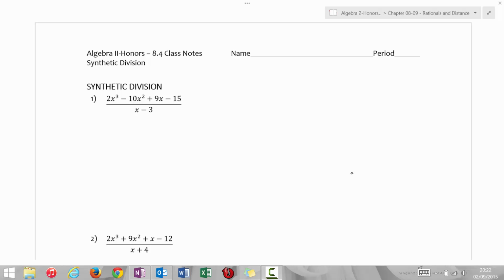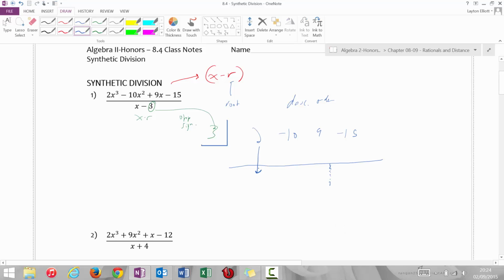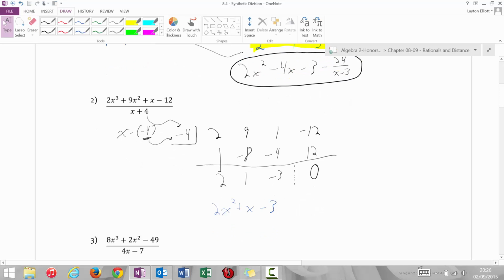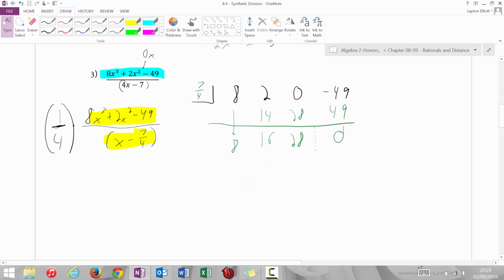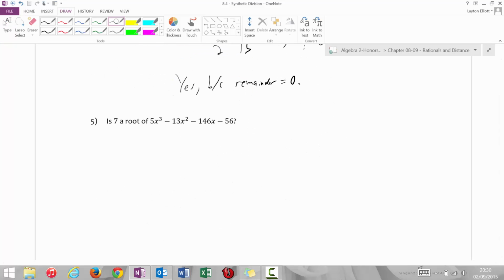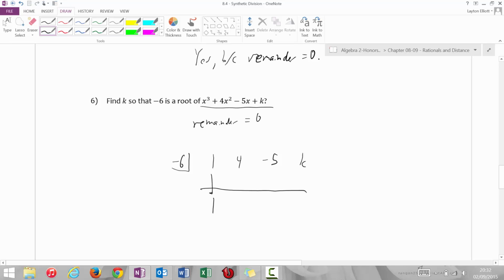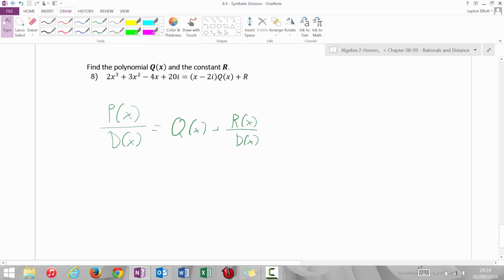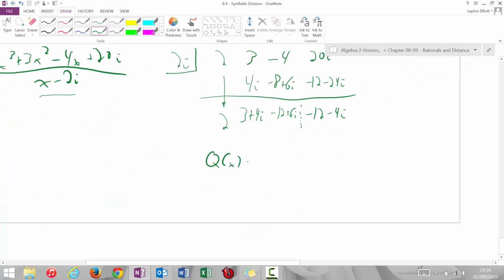Alg2-H - 8.4 Notes - Synthetic Division v2